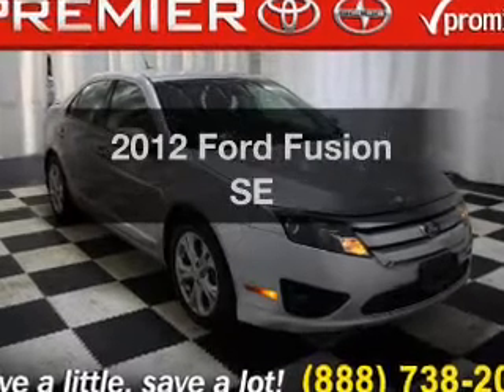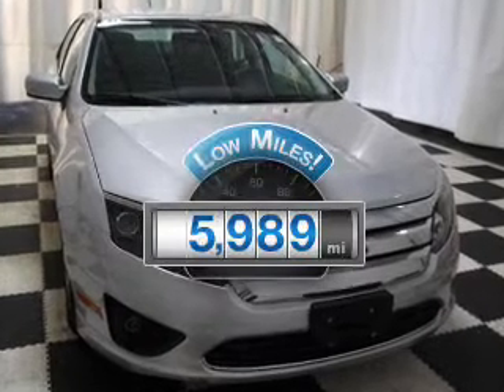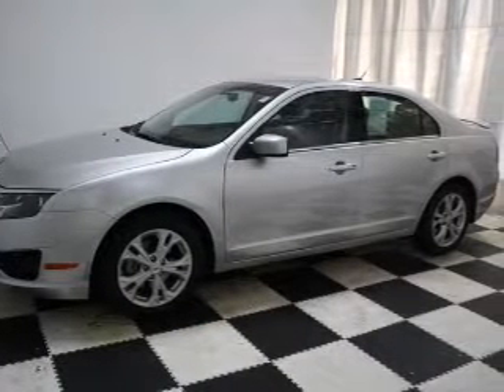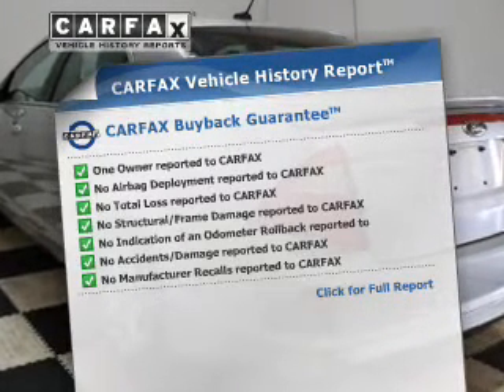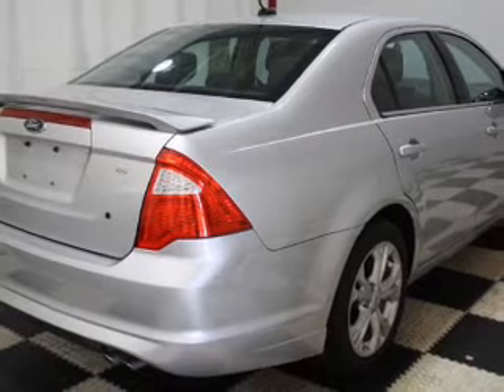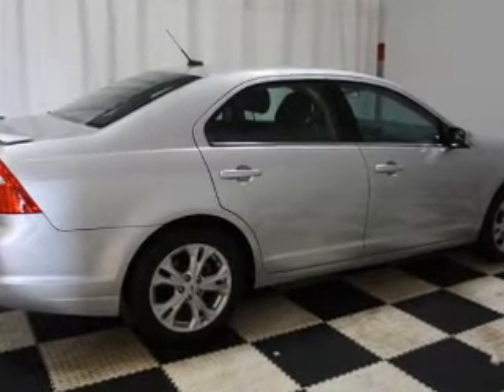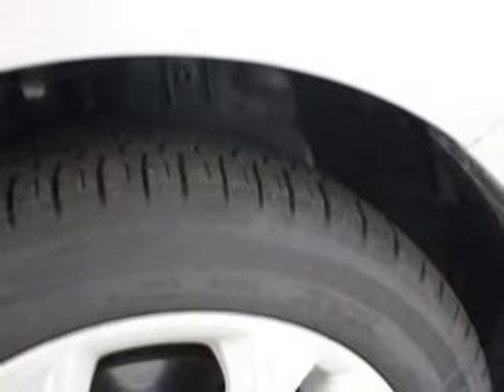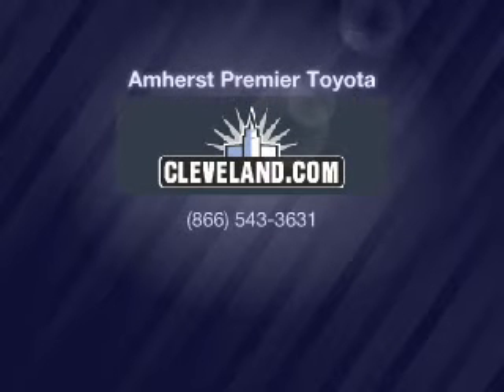2012 Ford Fusion - Amherst OH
Year: 2012
Make: Ford
Model: Fusion
Trim: SE
Engine: 2.5 liter inline 4 cylinder 16 valve
Transmission: 6-Speed Automatic
Color: Silver
Mileage: 5989
Address:
47190 Cooper Foster Park Rd.